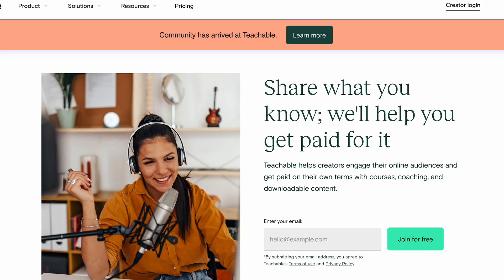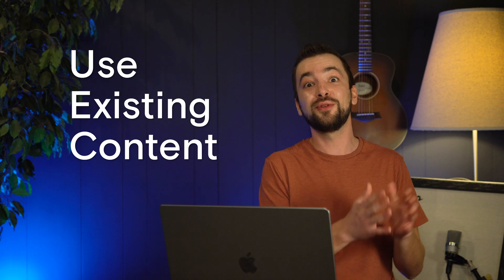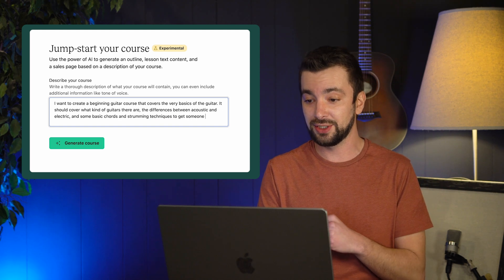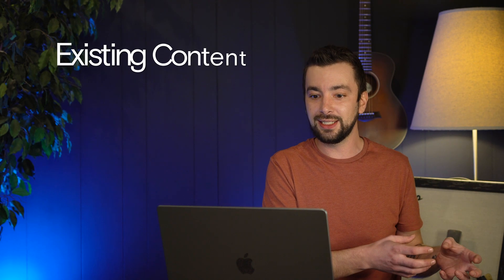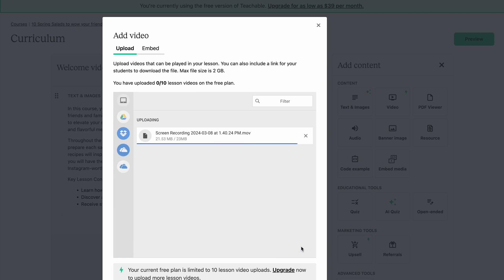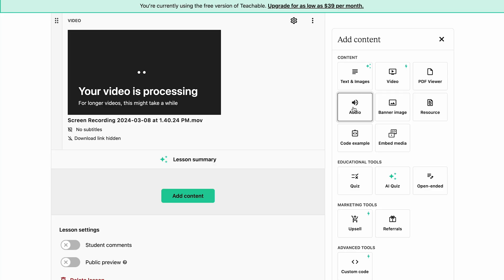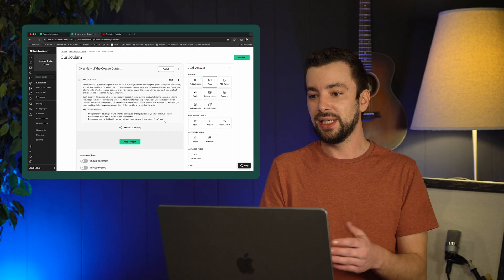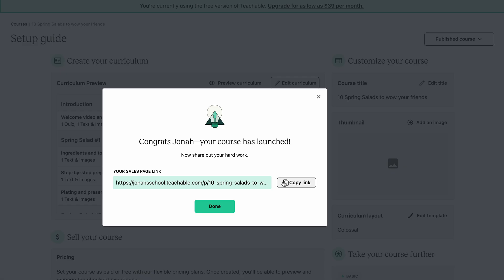Create & Publish Your First Course in 3 Days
Learn how you can create & publish your first course in 3 days by using AI to leverage your existing content and generate a brand new income stream for your business that doesn't depend on ads or sponsorships.

CHAPTERS:
00:00 Introduction
00:33 Creating an online course fast
01:39 Using AI to build your course outline
03:39 Leveraging your existing content to fill in the outline
04:14 What's the value of your course?
05:16 Adding additional content to maximize student engagement
05:44 Embedding your existing content into your course
06:58 Summary of why this works